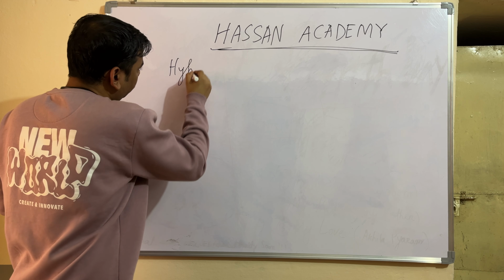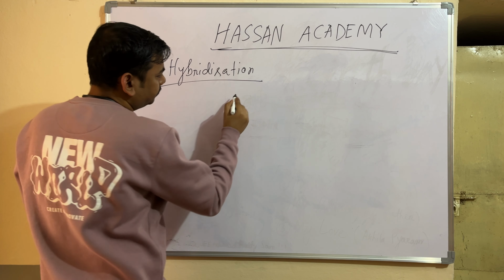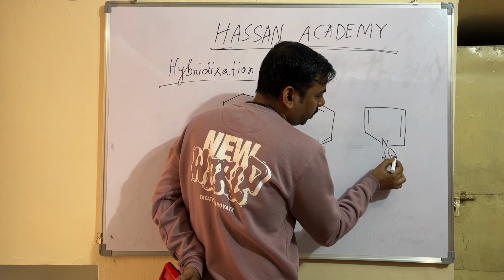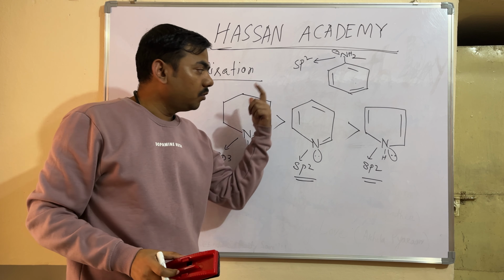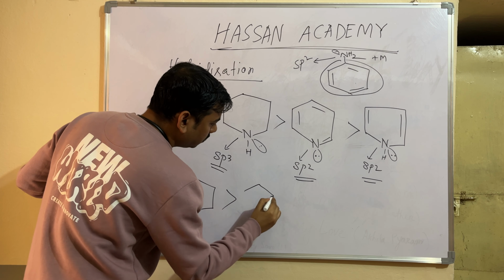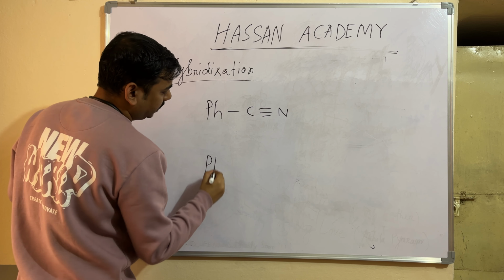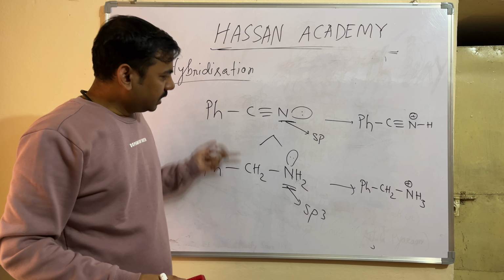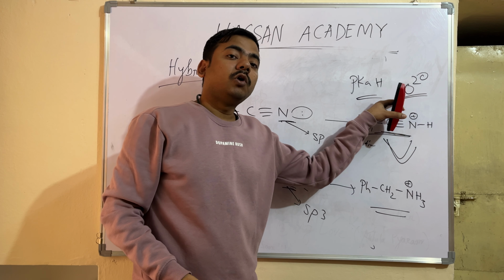Basicity of Amine